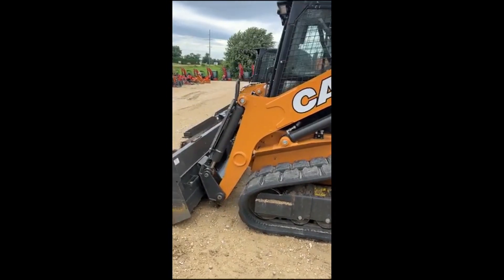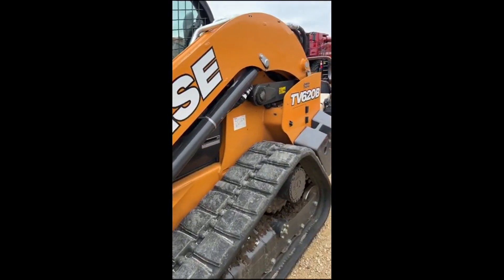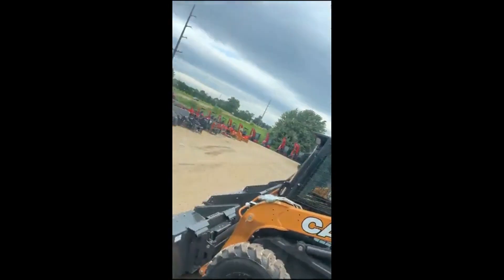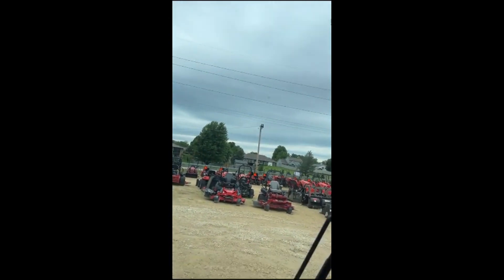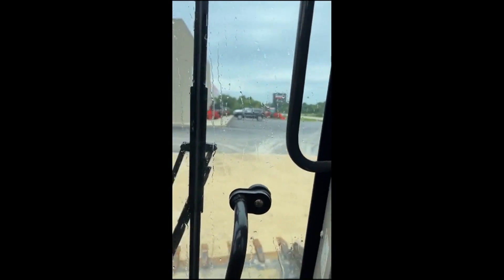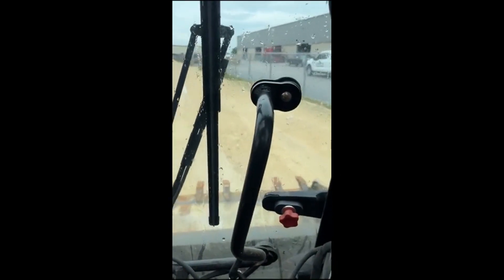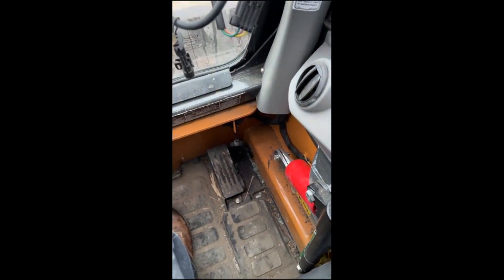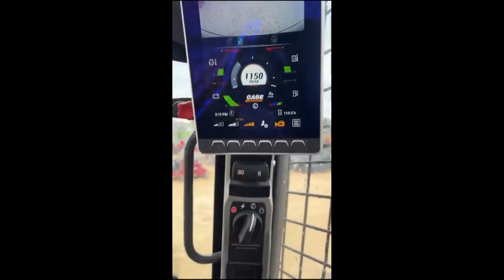2023 CASE TV620B For Sale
Rubber Tracks, 84" Bucket, LCD Display, Hi-Flow Hydraulics